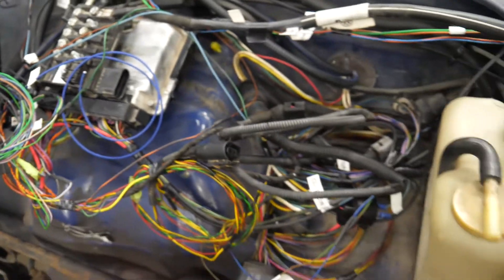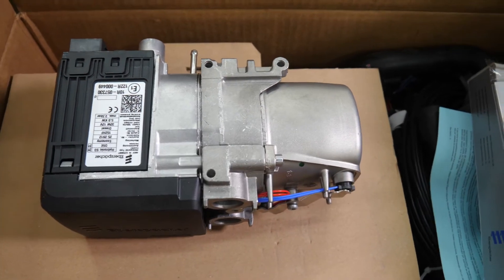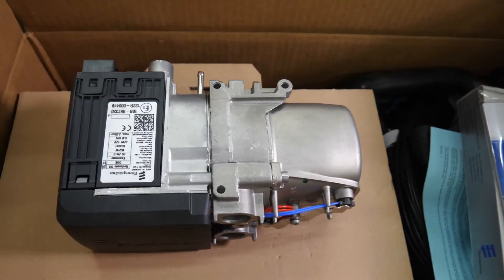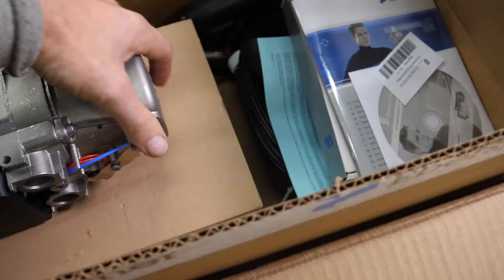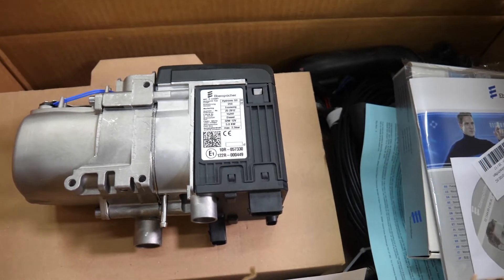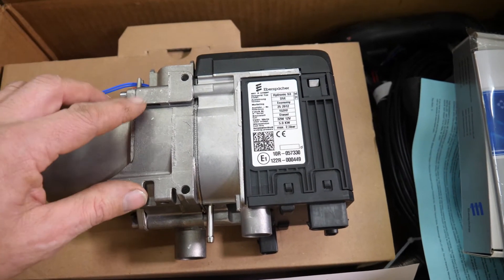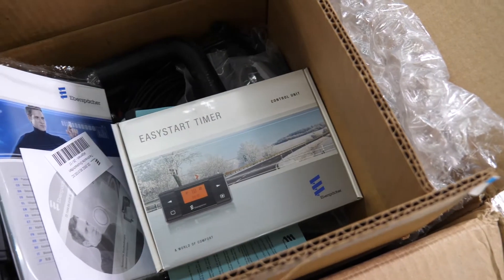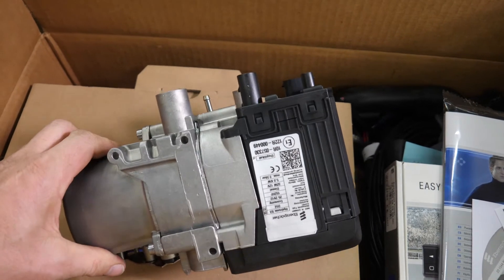espar auxiliary heat for the TDI Toyota!!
Eberspaecher (Espar) manufactures engine and cabin auxiliary heating systems that are usually associated with keeping big trucks warm. These heating units operate independent of the truck engine, eliminating the necessity  for the truck to sit and idle constantly to keep the truck-and driver--warm. Espar also has a line of products for smaller vehicles, and have provided us with one of those scaled-down pre-heat systems for the Toyota Tdi overland project.  This video is an introduction to the product, and an overview of what's planned. Following this is a series of videos on the kit itself,  the installation and use out in the cold!